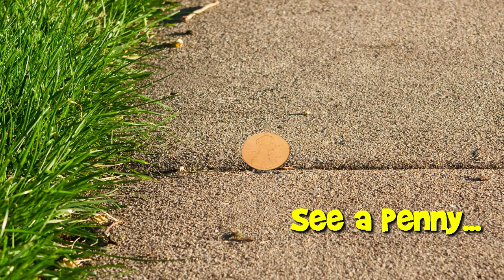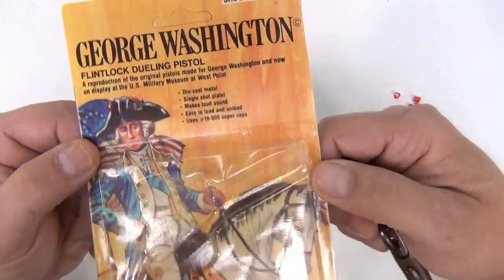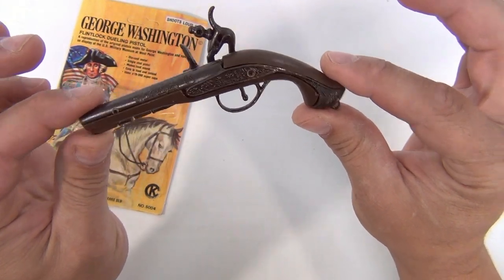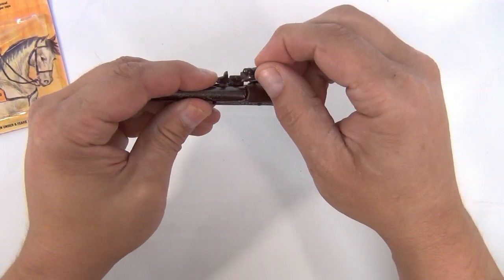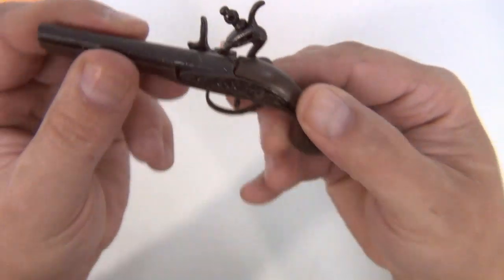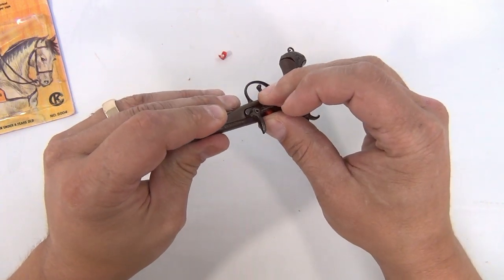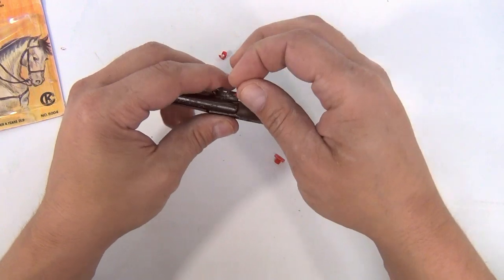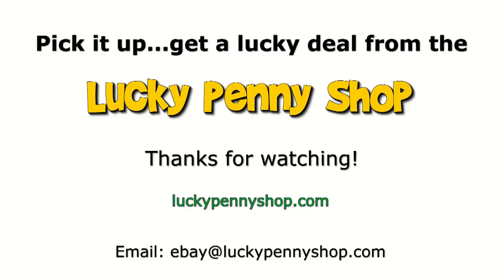George Washington Flintlock Dueling Pistol Cap Gun - 6 Die Cast Toy Gun Collection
​​​Watch our product video for a George Washington Flintlock Dueling Pistol Toy Cap Gun.